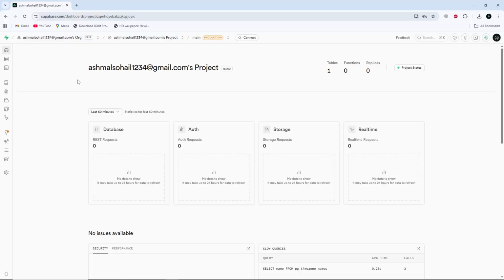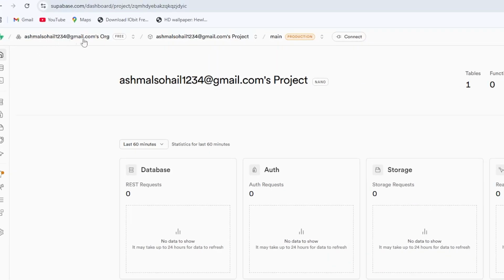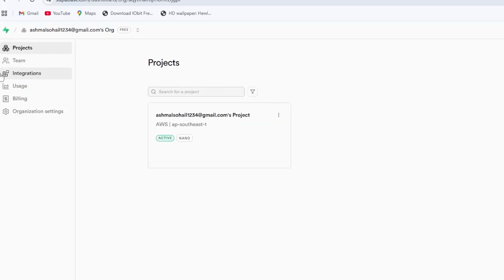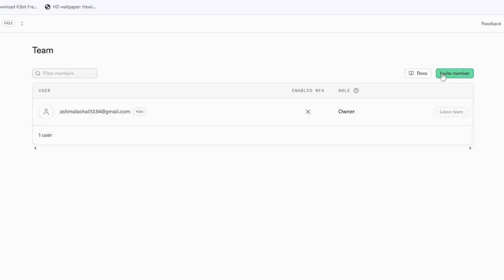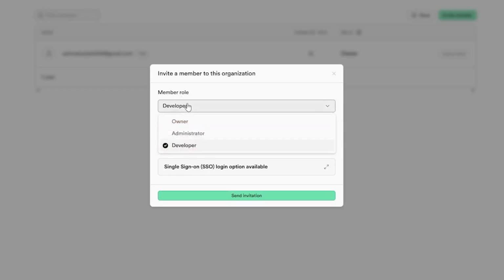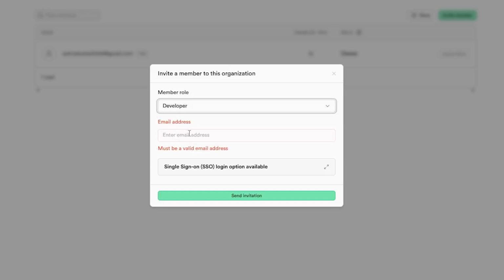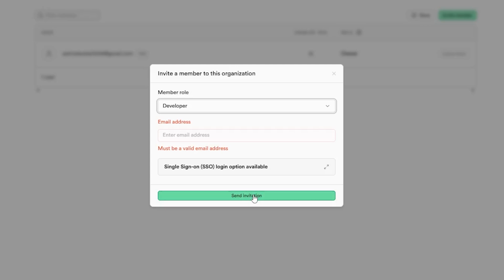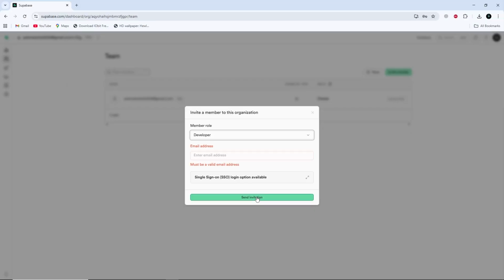How To Add people To Supabase Project (2026) - Quick Tutorial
Learn how to easily add people to your Supabase project in this step-by-step guide. Whether you're collaborating with a team or working on a personal project, we’ll walk you through the process of adding team members and managing permissions within your Supabase dashboard. Stay organized and ensure proper access control for your database projects.